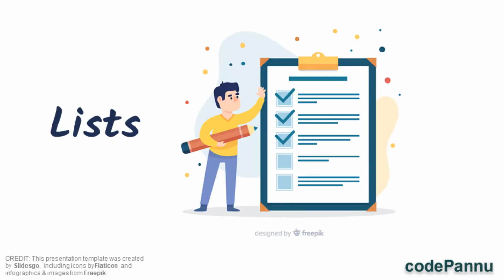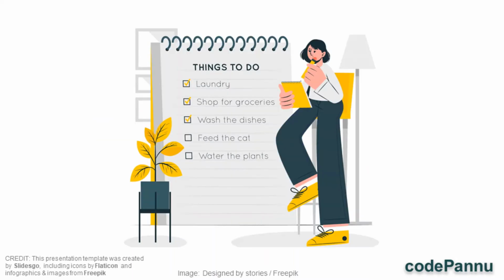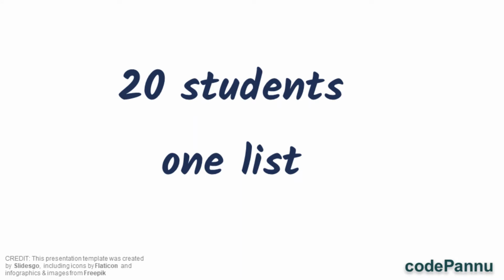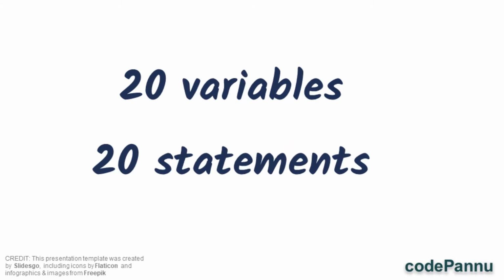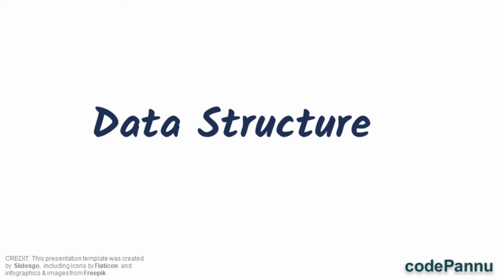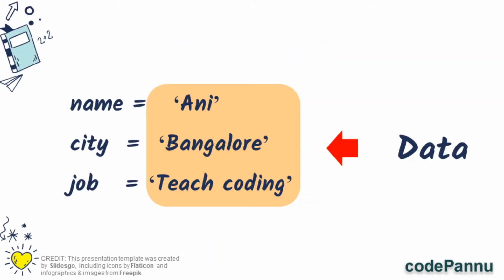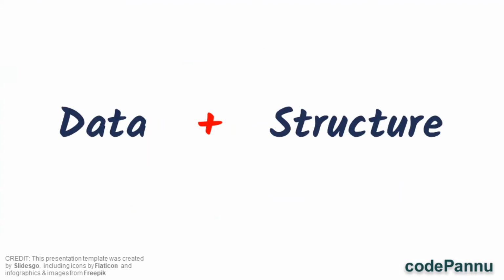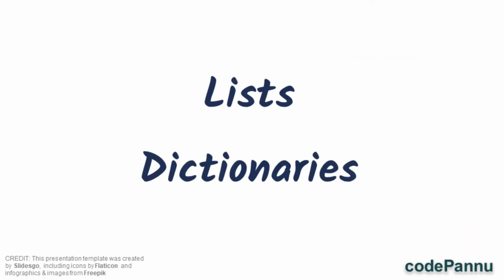L2 - Wk 3 - V7 - What are lists | Lists and data structures | Python for school students